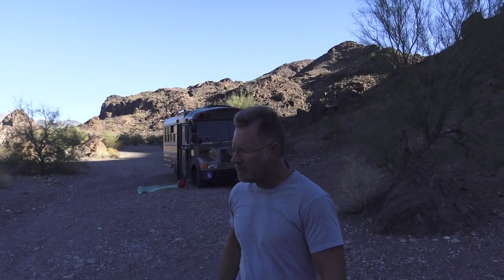Van Build Fest Update: Packages, Battleborn Batteries, Blue Sky Controllers, YOU are WELCOME HERE!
Van Build Party: This is an event where we help you build out your van, school bus, cargo trailer, RV, Etc. to be lived in by adding solar, fans, flooring, beds, whatever. You pay for the materials, and I and volunteers, install it for absolutely free.

Parker Mail & Parcel Center Rheesa & Selena

400 watt Solar Kit with Fridge and Fantastic Fan

OR

2/0 Copper Wire Lugs $19.17

150 Amp Circuit Breaker $24.99

12V Continuous Duty Solenoid $18.80

4 Z-Brackets